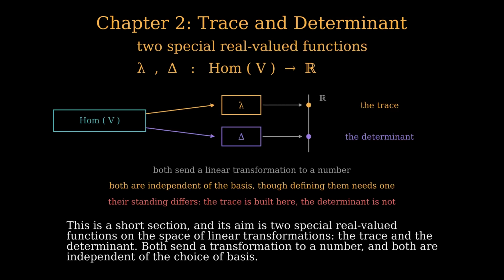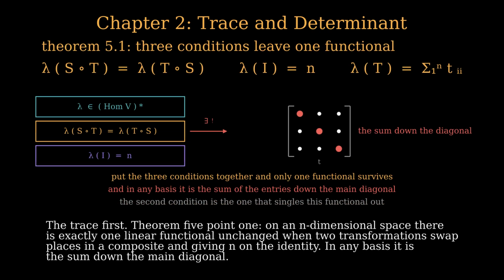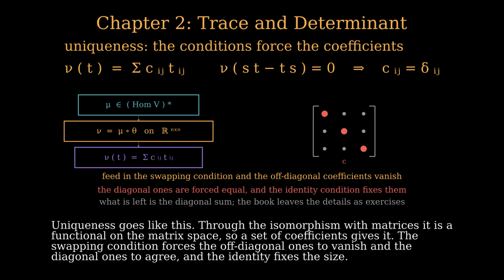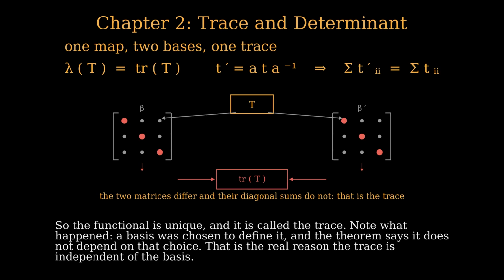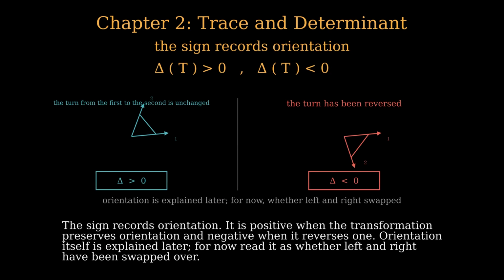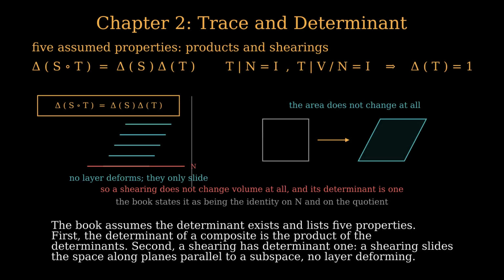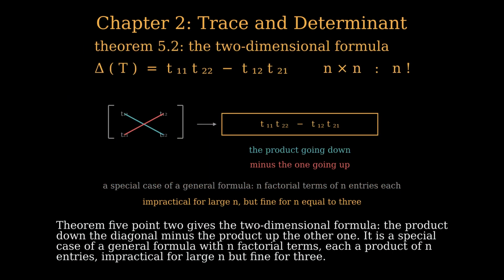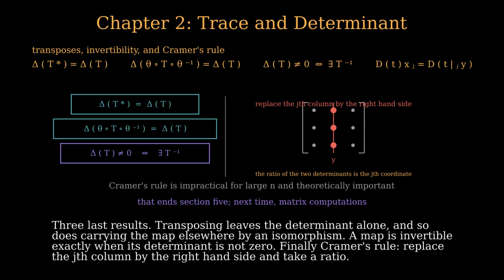Advanced Calculus, Episode 26 | Trace and Determinant | Ch. 2, §5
This episode covers chapter 2, section 5 (pages 99 to 101) of Loomis and Sternberg's Advanced Calculus, which completes the section.

The section is short, and its aim is two special real-valued functions on the space of linear transformations: the trace and the determinant. Both send a transformation to a number and both are independent of the choice of basis, but their standing differs, and the video is careful about that.

The trace first. Theorem five point one says that on an n-dimensional space there is exactly one linear functional that is unchanged when two transformations swap places in a composite and that gives n on the identity, and that in any basis it is the sum down the main diagonal. Existence is easy: choose a basis and define the functional as the diagonal sum. For the swapping property the video draws one grid of products added in two orders, along the rows and along the columns; the same products either way, so the two sides agree. Uniqueness passes through the isomorphism with matrices, writing the functional as a set of coefficients that the swapping condition forces off the diagonal to vanish and on the diagonal to agree, with the identity condition fixing the size. The book leaves the details as exercises.

Note what happened: a basis was chosen to define the trace, and the theorem says it does not depend on that choice. The video draws this as one transformation with two different matrices under it, whose diagonal sums nonetheless agree.

Then the determinant. It is much more complicated, and the book states plainly that its existence is not proved until chapter seven; this section only assumes such a function exists and lists five properties of it, and the video says so throughout. The geometric meaning can be given now: the absolute value is the factor by which volume is multiplied, and the sign records orientation. The five properties are that the determinant of a composite is the product, that a shearing gives one, that a direct sum of invariant subspaces gives the product over the pieces, that one dimension gives the constant, and that swapping two independent vectors in the plane gives minus one.

Theorem five point two gives the two-dimensional formula, the product down the diagonal minus the product up the other, a special case of a general formula. Three last results: transposing does not change the determinant and neither does carrying the map elsewhere by an isomorphism; a map is invertible exactly when its determinant is not zero; and Cramer's rule.

Pages 101 to 102 are exercises and are not solved here. Next time: matrix computations.

This is an independently produced study guide. The narration and animations are original work; no pages of the book are reproduced, and no copy of it is provided.